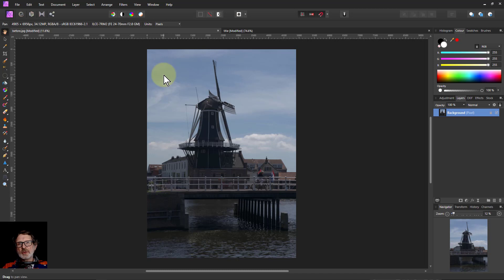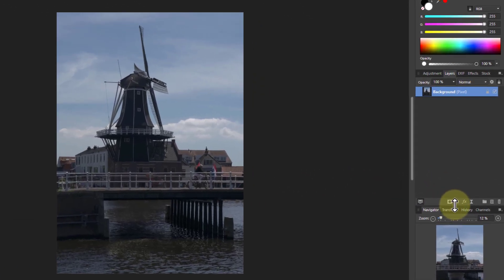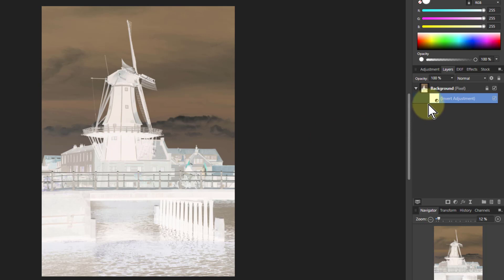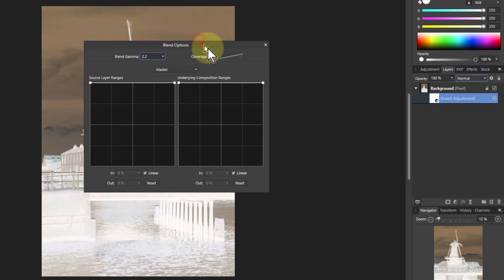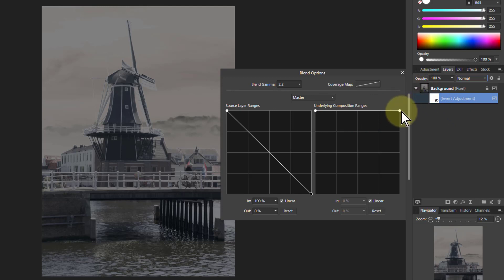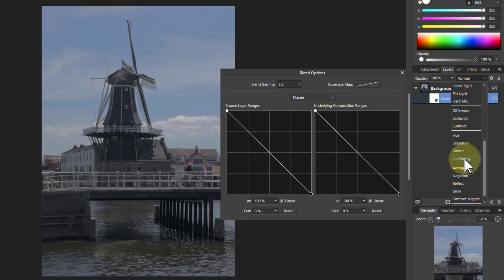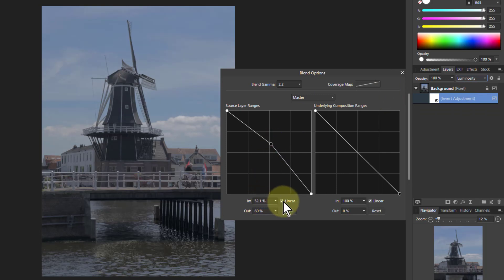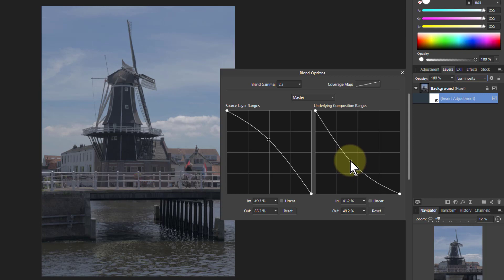Magic Fix in Affinity Photo for Foreground-Sky Exposure Problem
A common problem in photography is that the sky and the foreground (or just ground) need different exposures. When you have exposed for the highlights (ie mostly the sky), here's a quick, easy and neat trick to rebalance the lighting.

Note: You can of course continue to adjust colour and so on. In this photo, Curves in LAB mode worked well.

The web page for this video is here (with links to related videos)